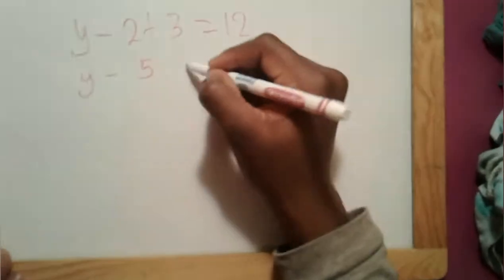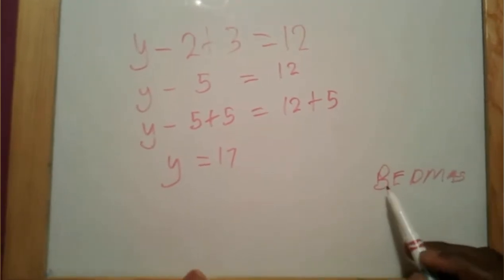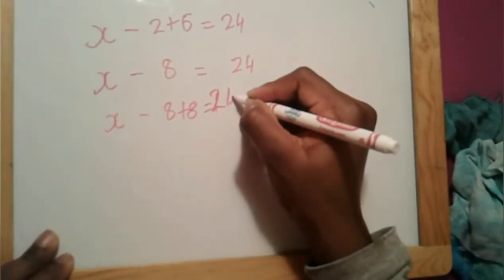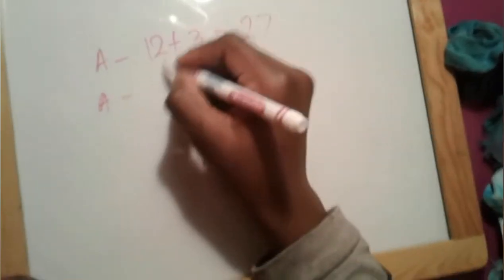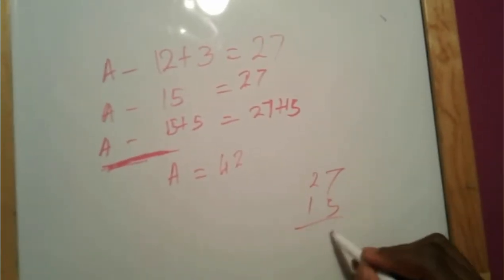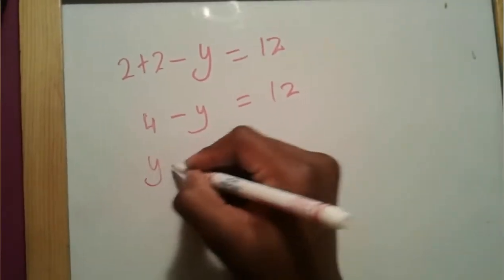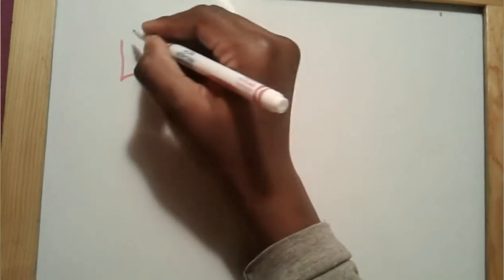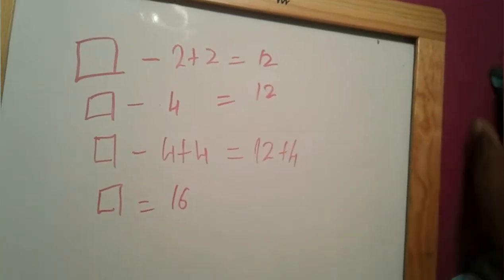How solve an algebraic question with both addition and subtraction